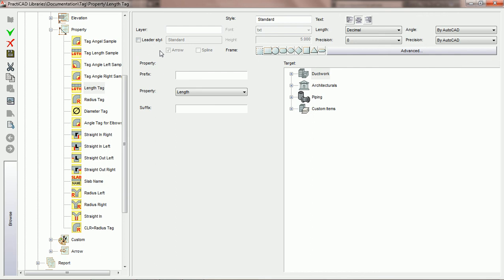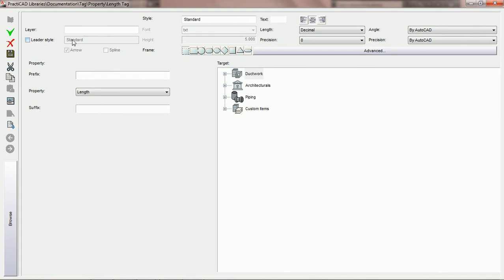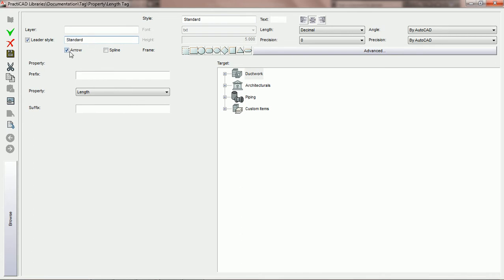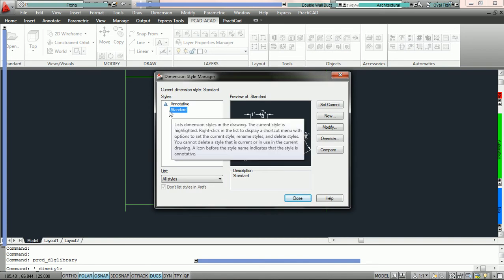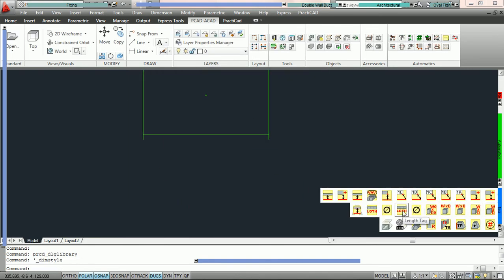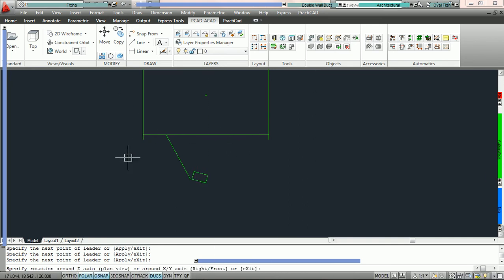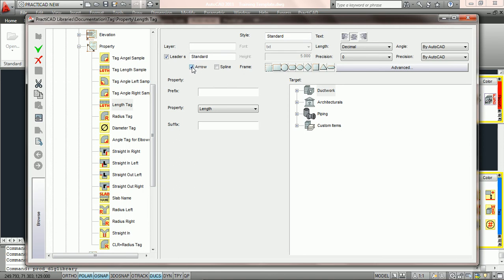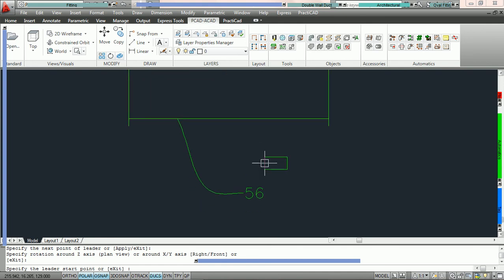PractiCAD - How To Create Tags - Leader Style - Part 2